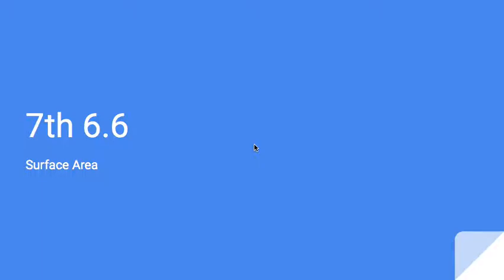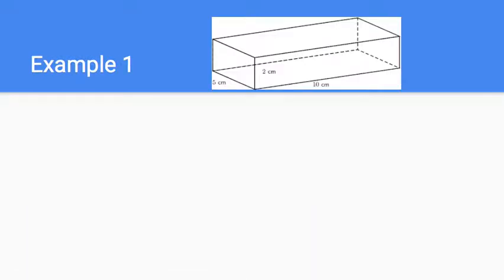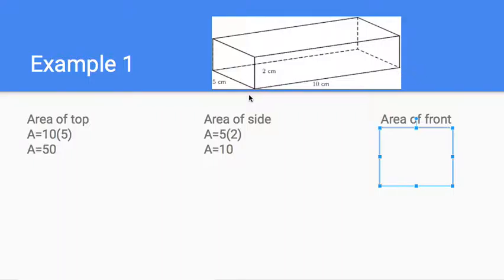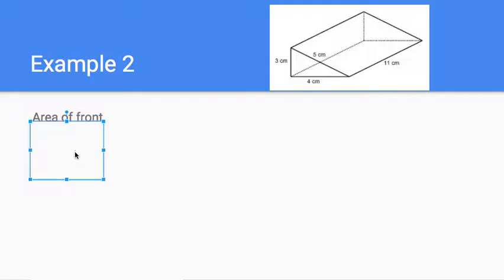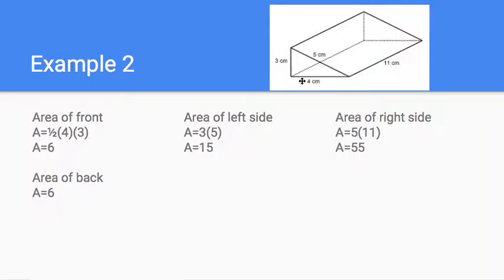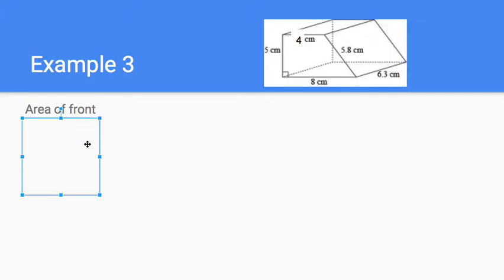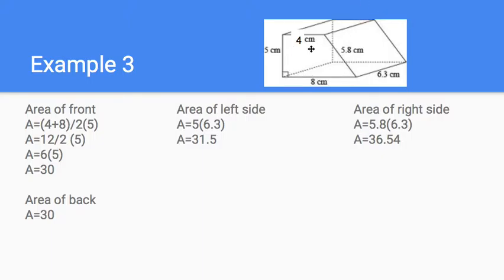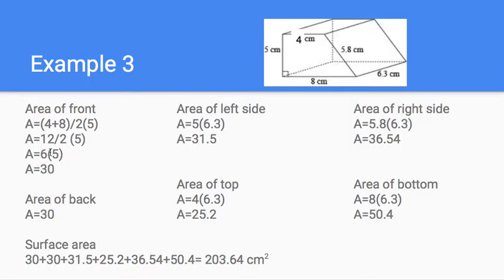6.6 Surface Area